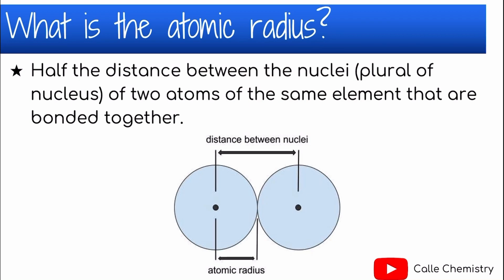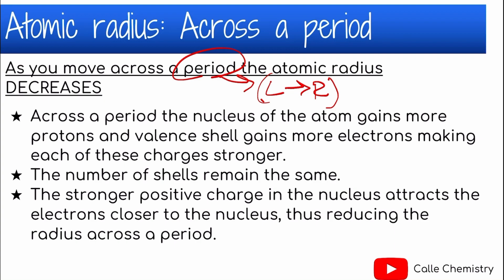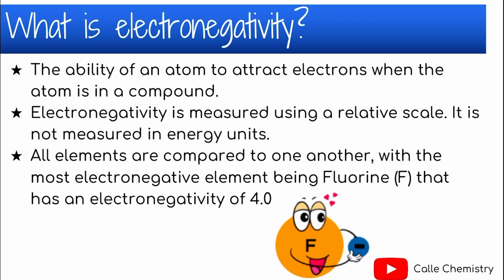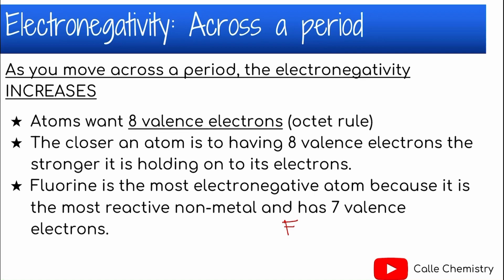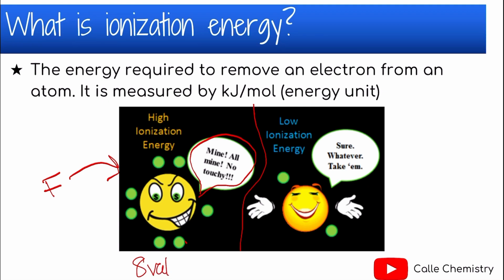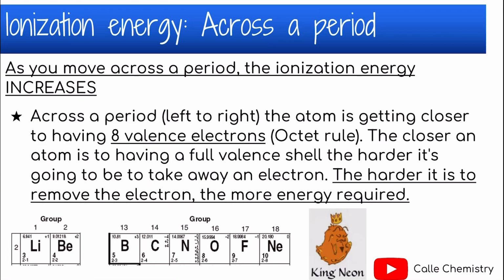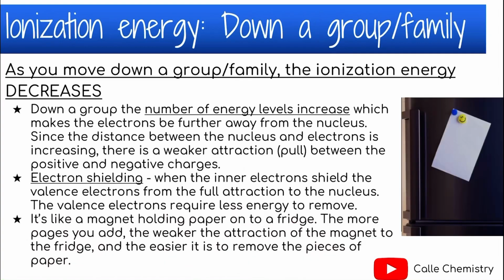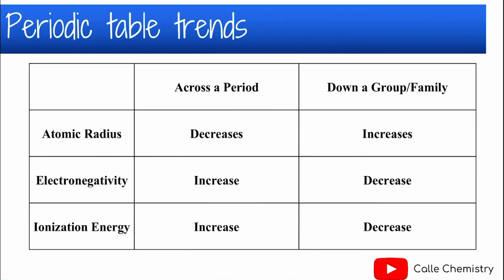U2L3a: Periodic table trends